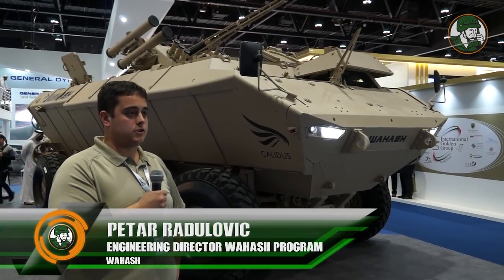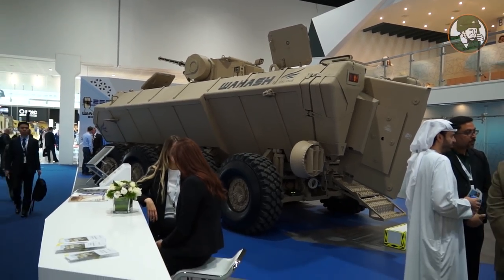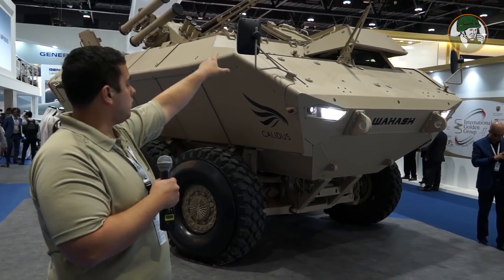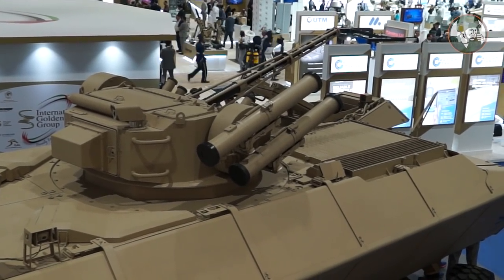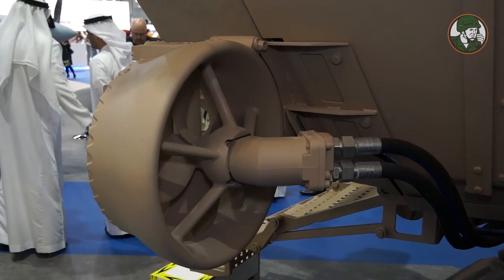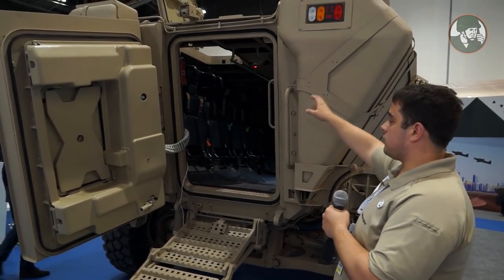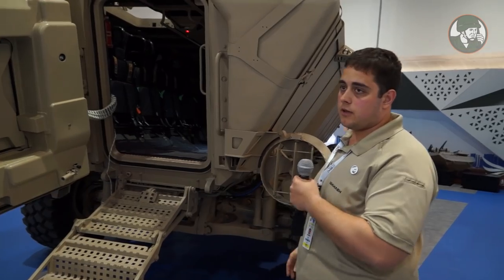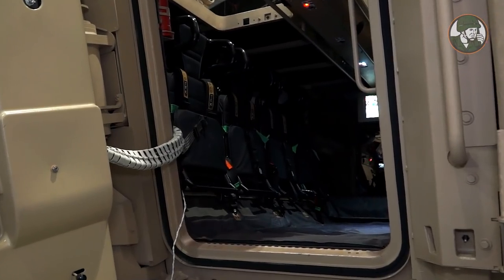IDEX 2019 Wahash 8x8 amphibious armored vehicle IFV Calidus UAE defense industry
Calidus Company based in United Arab Emirates launches the WAHASH, an 8x8 amphibious armored vehicle at IDEX 2019, the Internat_the_wahash_8x8_armored_vehicle.html

ional Defence Exhibition in Abu Dhabi, United Arab Emirates. Calidus is a Defence Technology Development and Manufacturing Company, founded in 2015 and based in Abu Dhabi, capital of the United Arab Emirates.